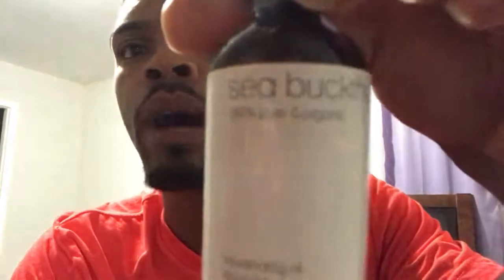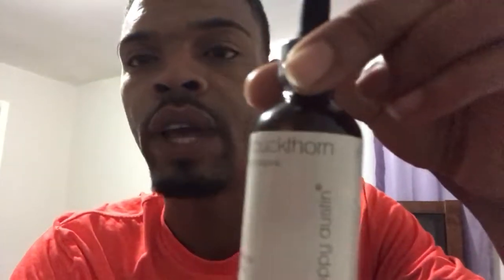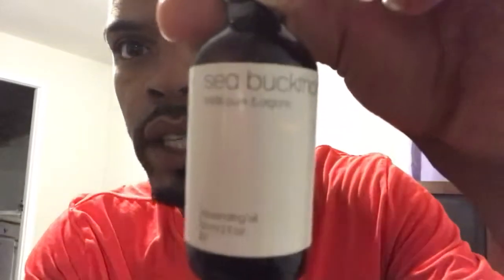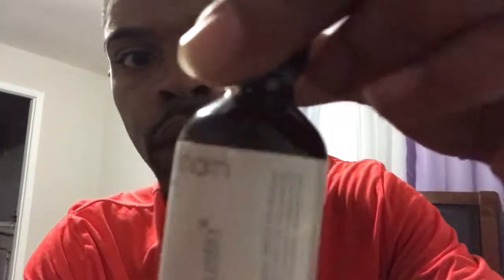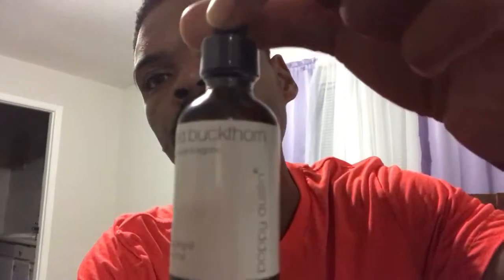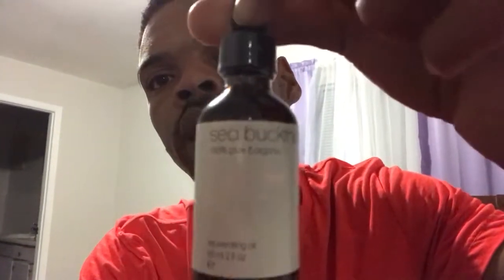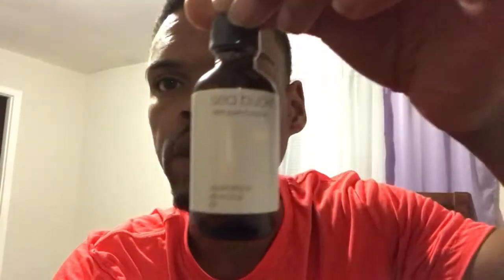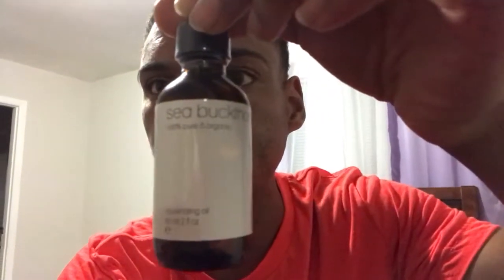Intro to Sea Buckthorn Oil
A brief description of Sea Buckthorn Oil and the skin conditions it’s said to cure.